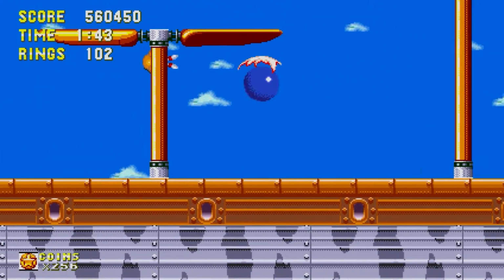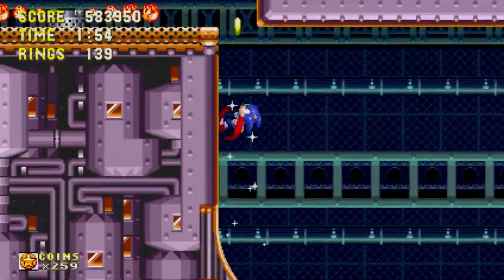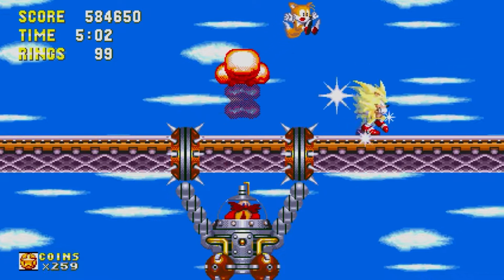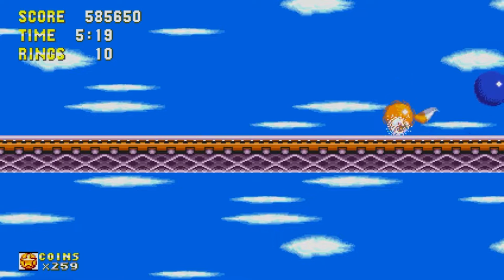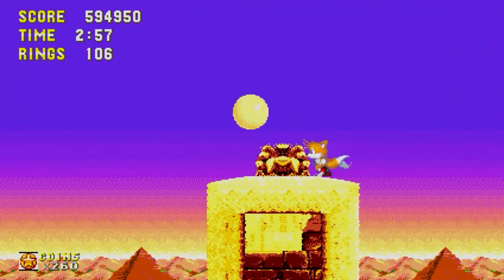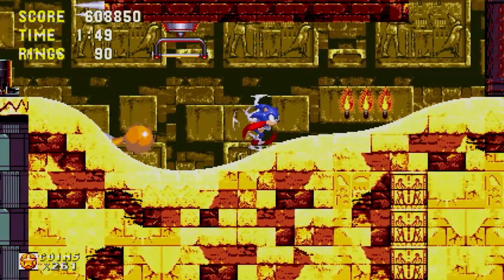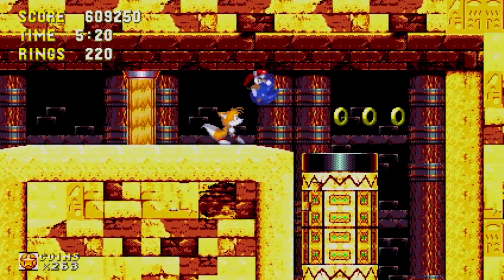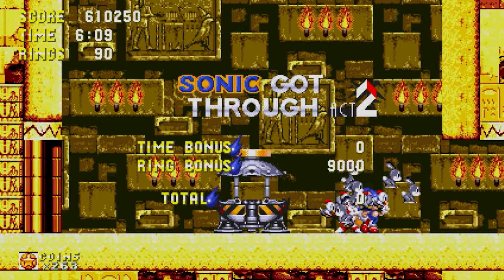This game drank an ice cold glass of BUGS -- Sonic 3 and Knuckles as *Sonic and Tails* -- Pt.12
Sonic Origins just came out and I'm eager to try it out!  Is it gonna rock, or is it gonna suck?  Sonic 3nK is pretty good, but boy this port really makes it look bad at times.  WDF did they do this to everyone's favorite sonic game?!?

All my videos are uploaded to Rumble the second the are finished, where as YouTube gets them a day later, so if you want to see my videos the second they are posted, check me out on rumble and click that rumble button to get notifications!